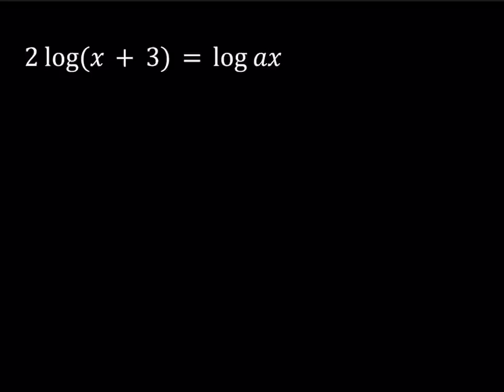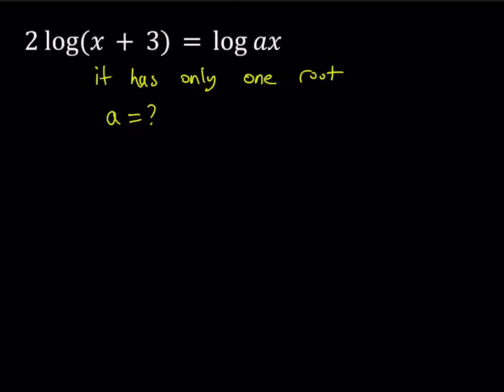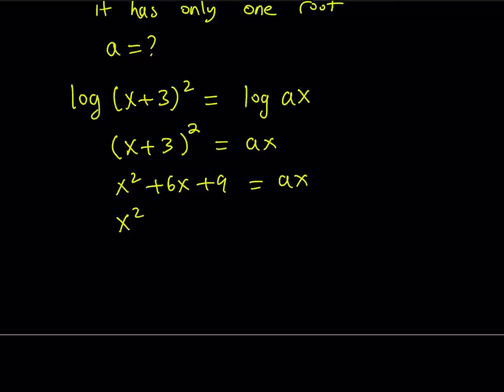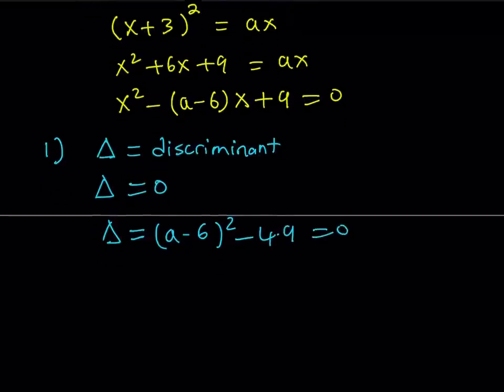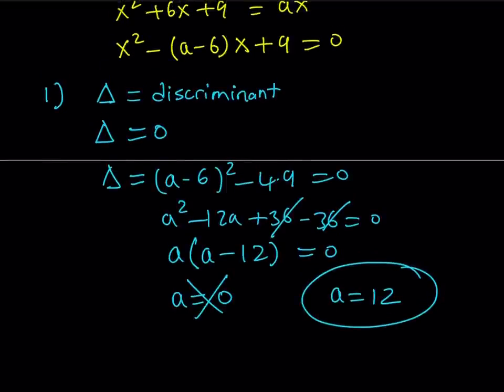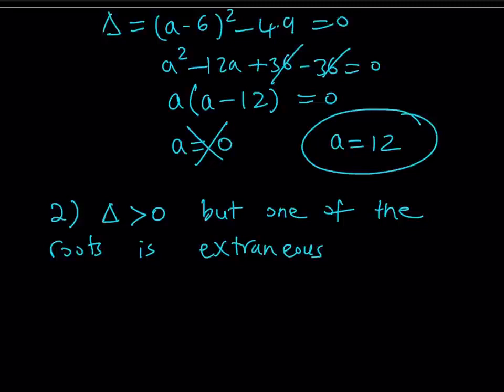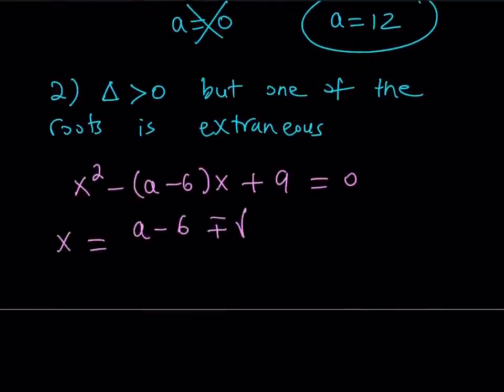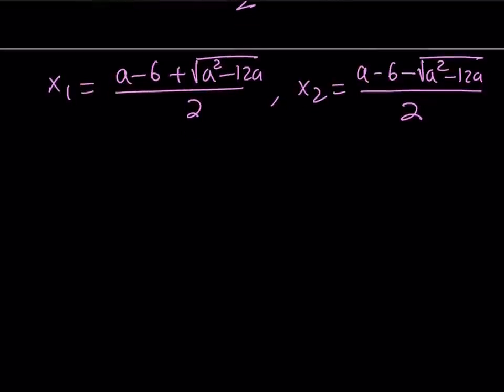How To Solve a Parametric Equation For One Solution